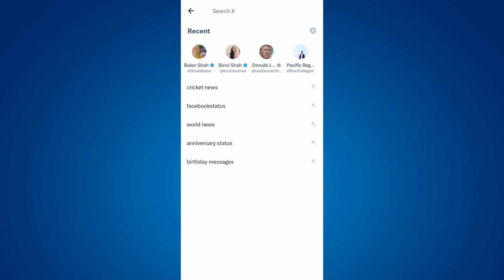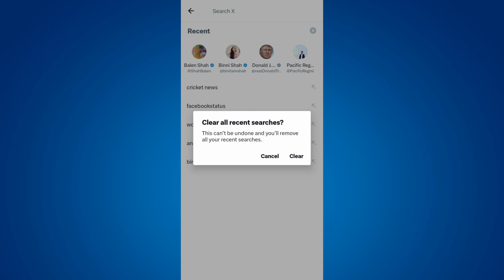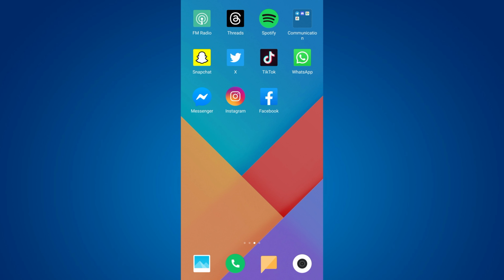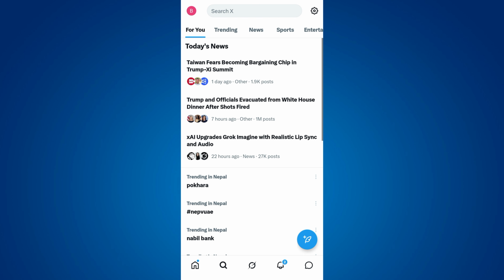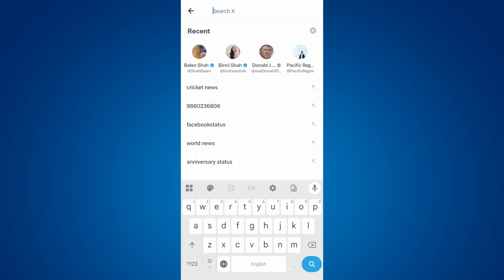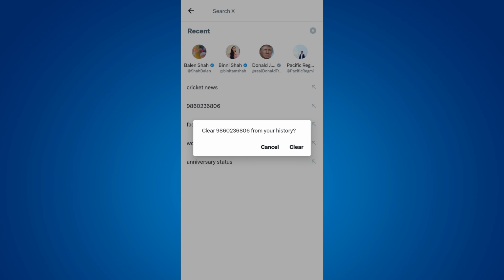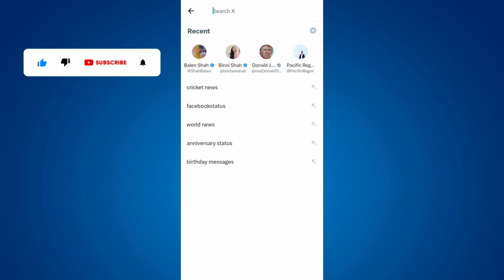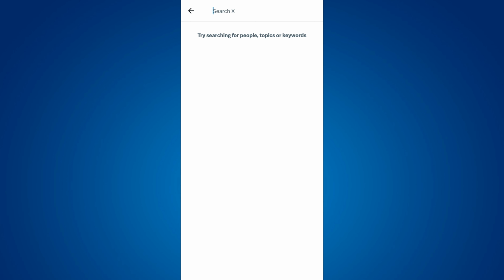How To Clear Twitter X Search History | Delete Search History On X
Do you want to clear Twitter X search history? You can delete search history on X with just a few simple steps.

Clearing search history on X means removing the list of accounts, hashtags, and keywords you previously searched for.

Once you clear the search history, those recent searches will no longer appear when you tap on the search bar.

Clearing search history helps keep your searches private and removes old search suggestions from X.

🔶STEPS🔶
To clear the search history on X account,
1. Open the X app on your mobile device.
2. Tap on the Search icon located at the bottom of the screen.
3. Now, tap on the Search bar at the top of the screen.
4. Your recent search history will appear below the search bar.
5. Find and long-press on an individual recent search or account.
6. Select Clear to delete this specific search item.
7. To remove all search history at once,
8. Tap on the cross icon at the top right.
8. Now, select Clear to delete all search history at once.

Once done, your search history will be cleared and no recent searches will appear anymore.

- - - - - - - Similar videos:- - - - - - - - -

This Video Includes:
○delete history on twitter X
○clear twitter search history
○erase X account search history